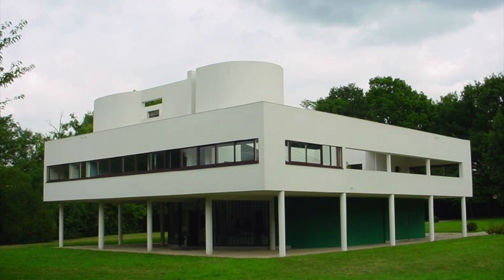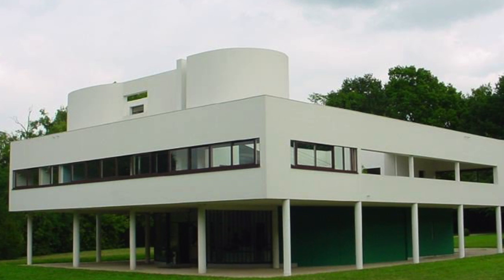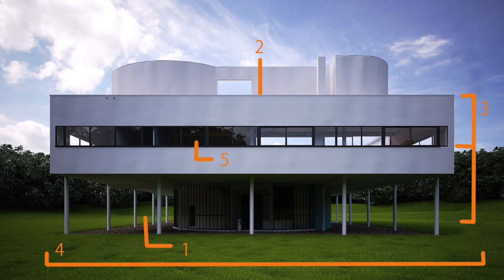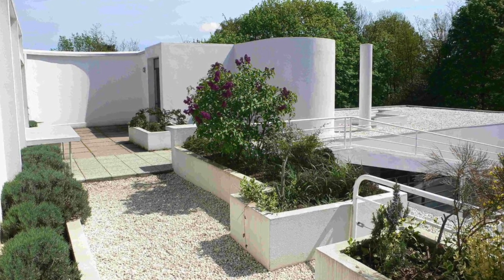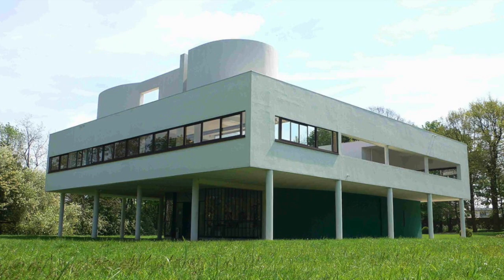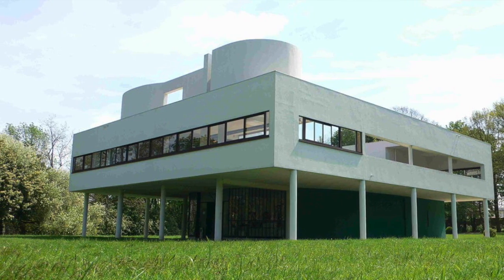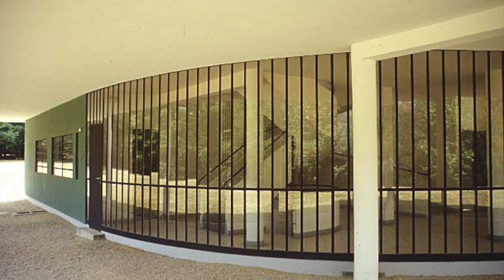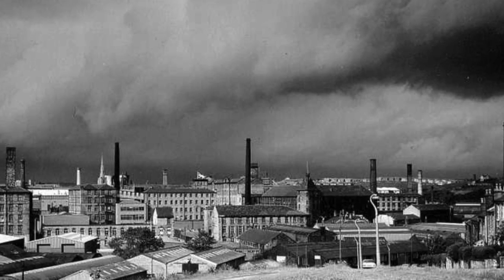Villa Savoye Audio Guide